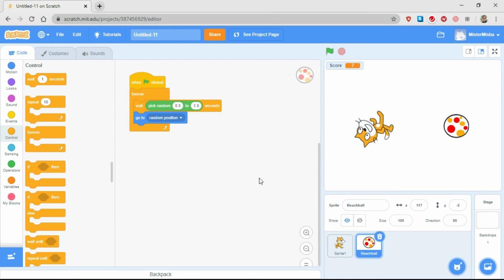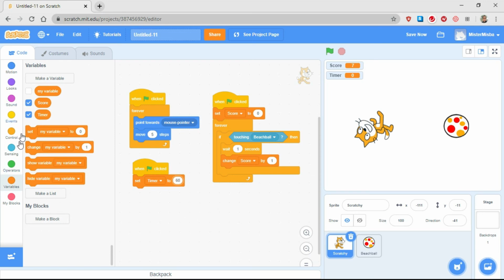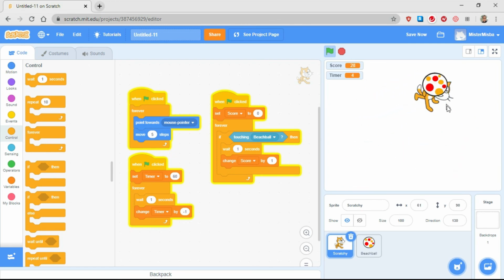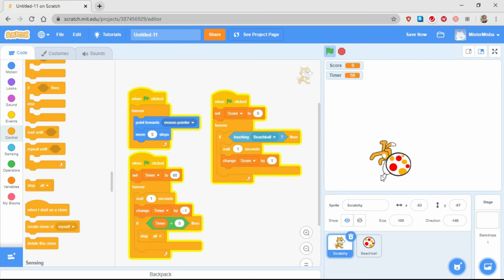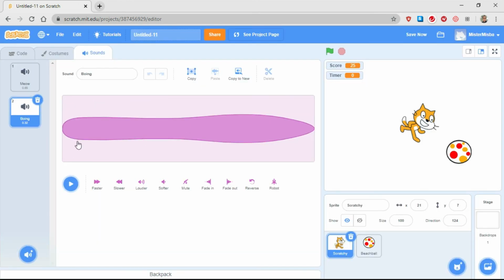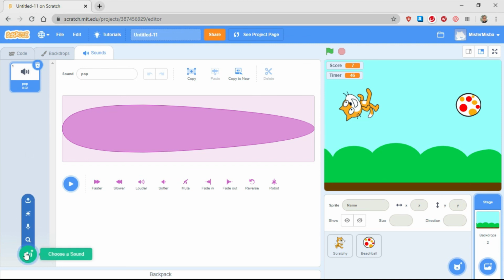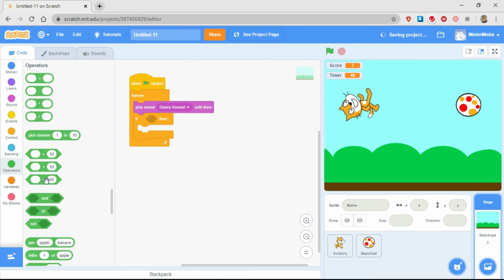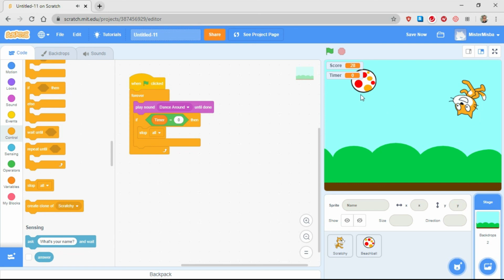[ENGAGE Kids Tech Track] Coding with Scratch 3.0 Lesson 2